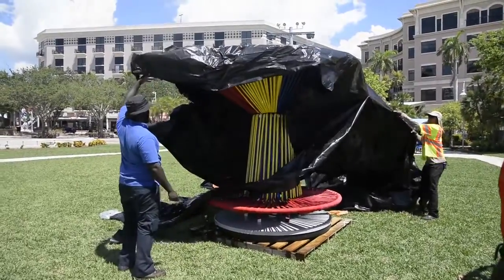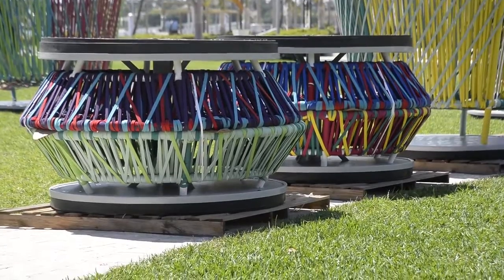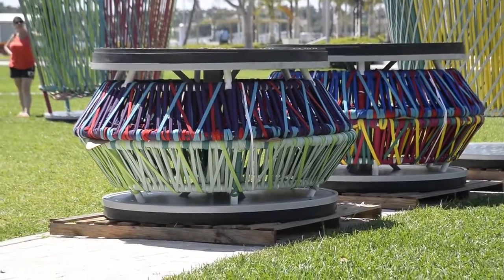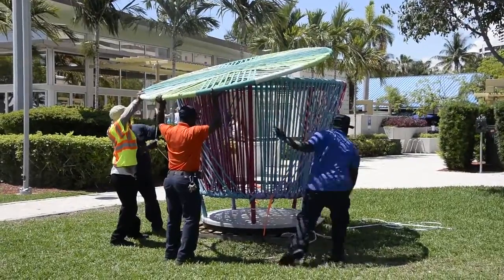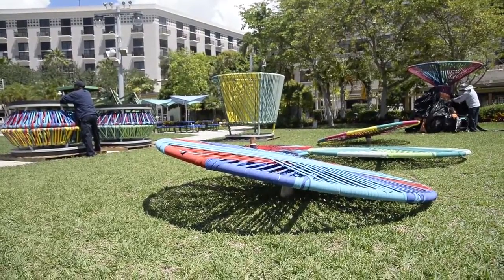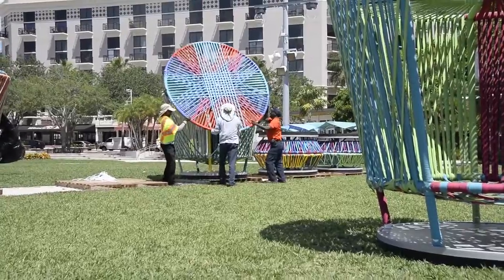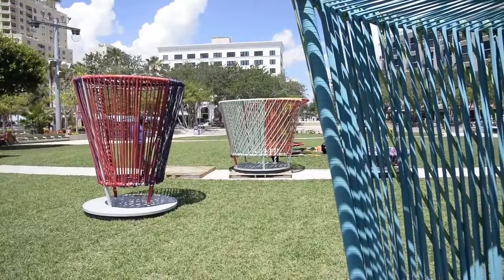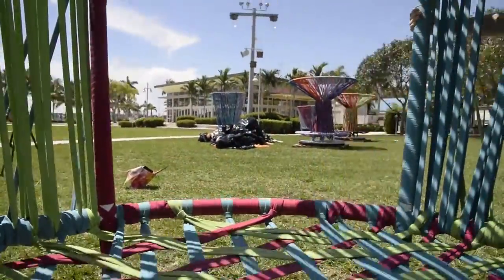'Spinning Tops' Bring Fun To West Palm Beach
Los Trompos, or Spinning Tops, is a colorful interactive art project designed by Hector Esrawe and Ignacio Cadena that children and adults can jump or spin on.